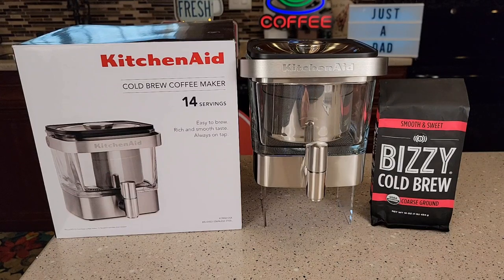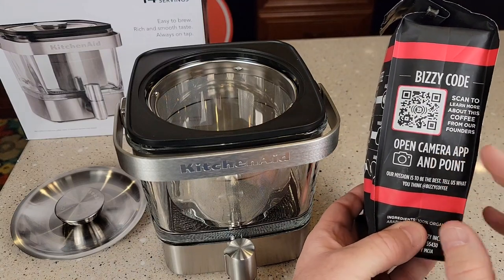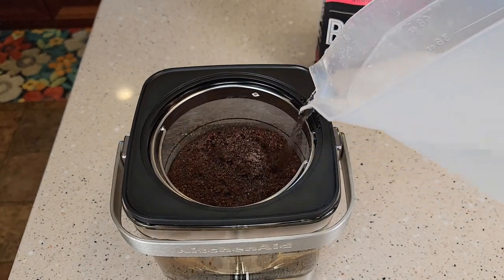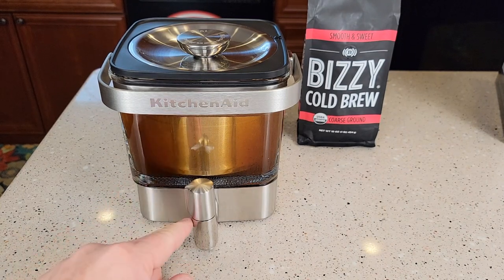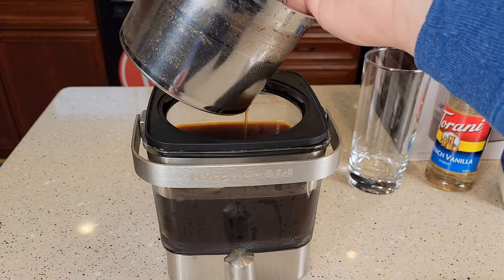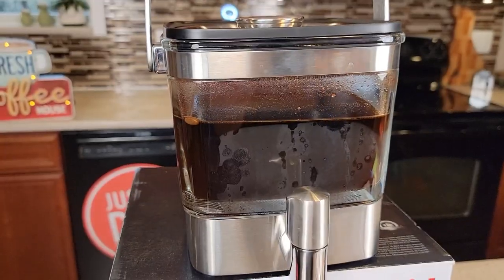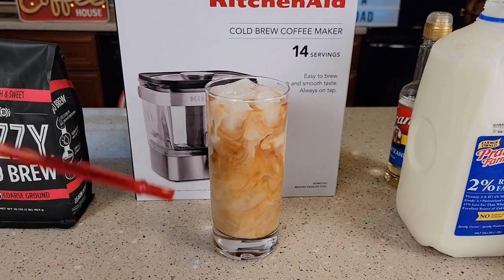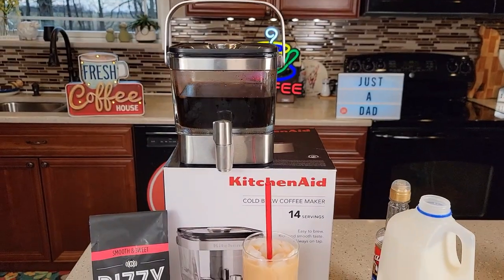KitchenAid Cold Brew Coffee Maker Review & How To Make Iced Coffee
KitchenAid KCM4212SX Cold Brew Coffee Maker-Brushed Stainless Steel, 28 ounce How much coffee to use, what type of coffee, how big and tall is it. should you put it in the refrigerator or on the countertop.